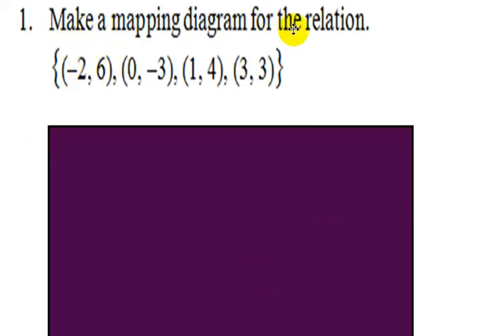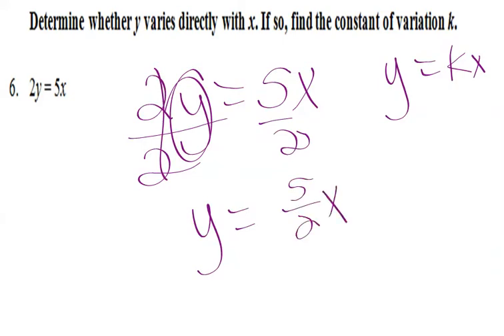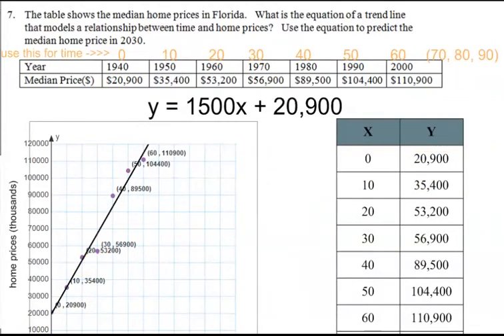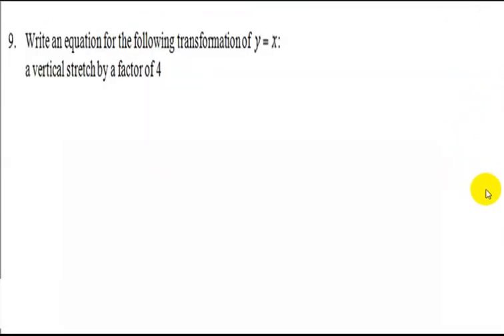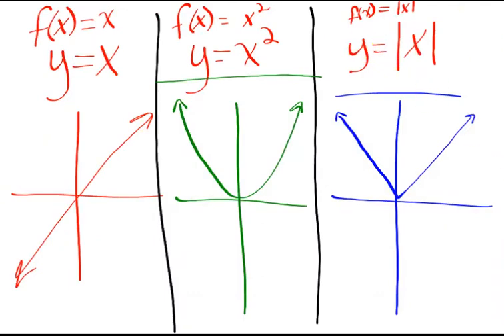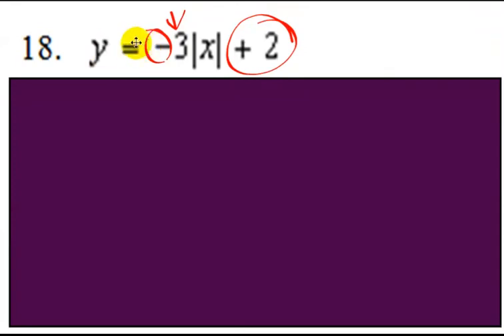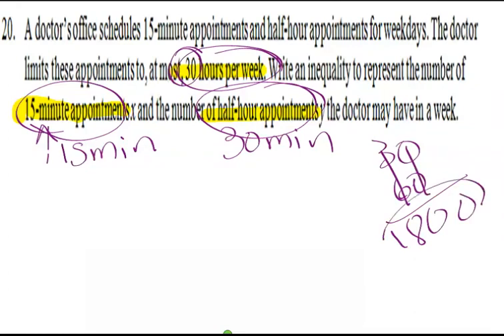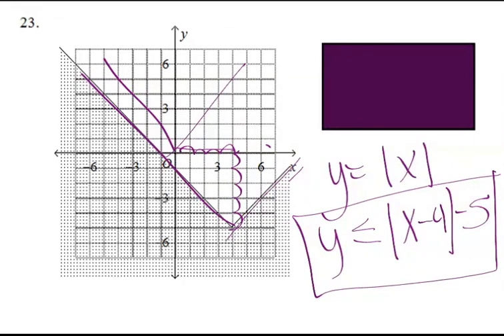Algebra 2, Chapter 2 Review , Functions